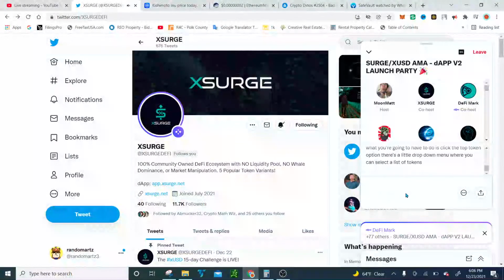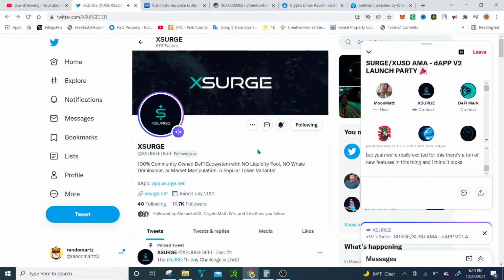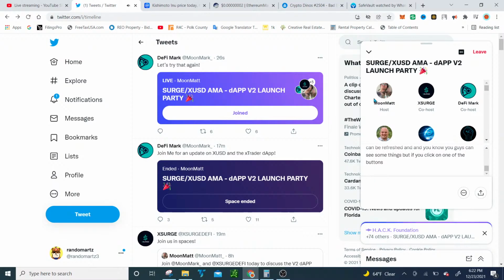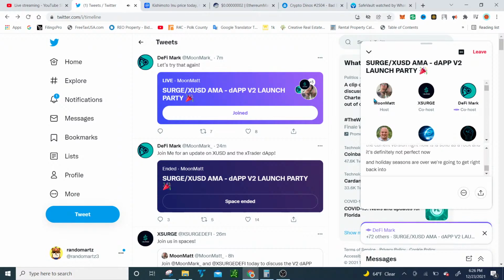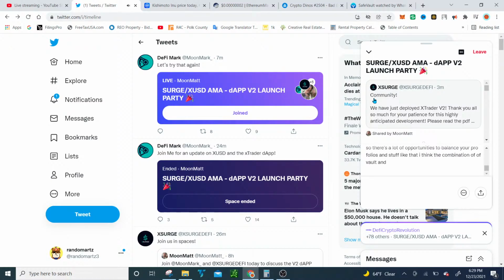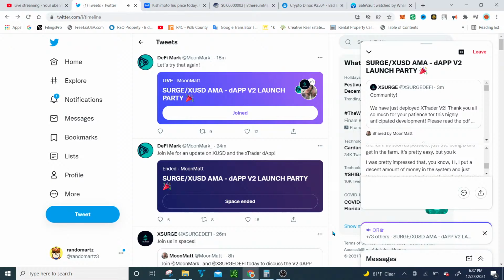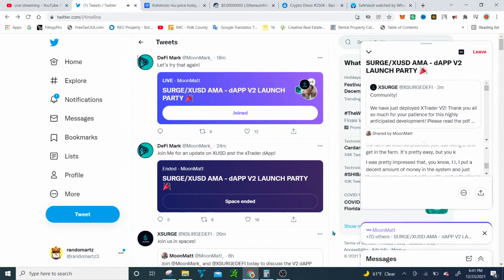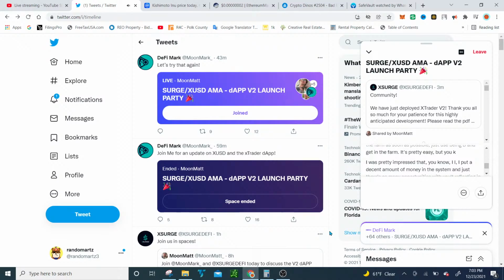SURGE / XUSD AMA - dAPP V2 LAUNCH PARTY 🎉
Vault Defi Announcement